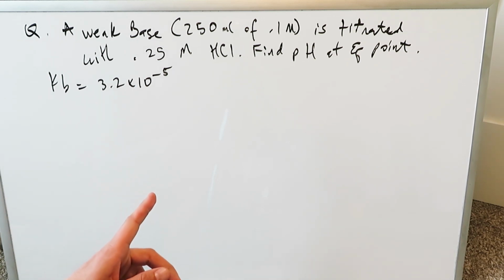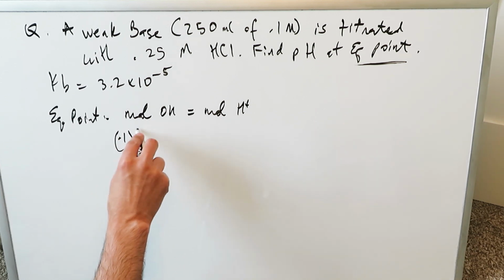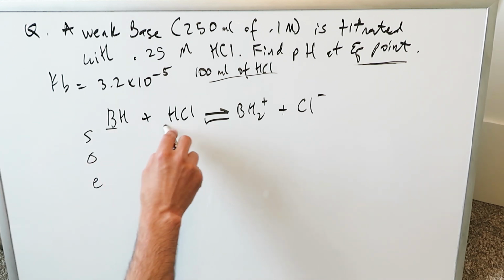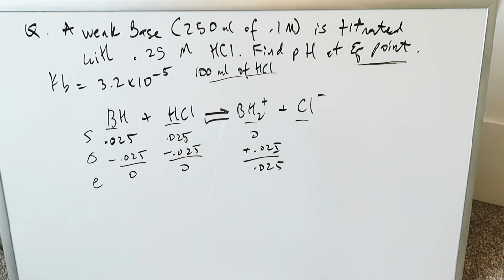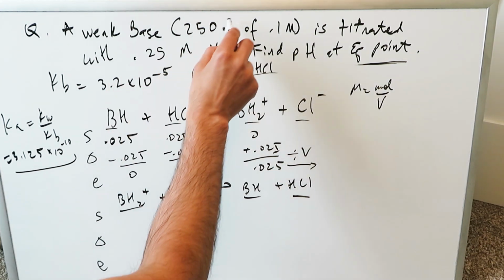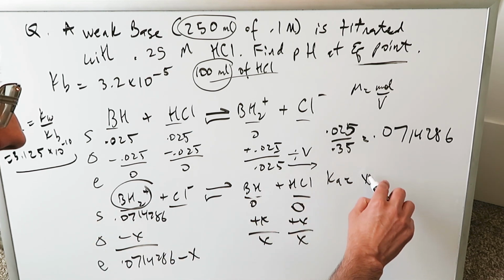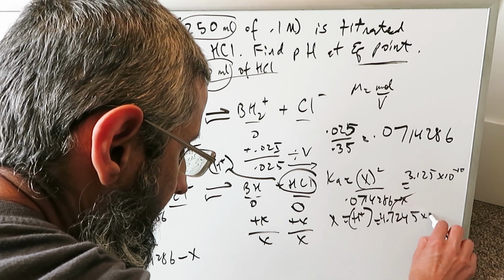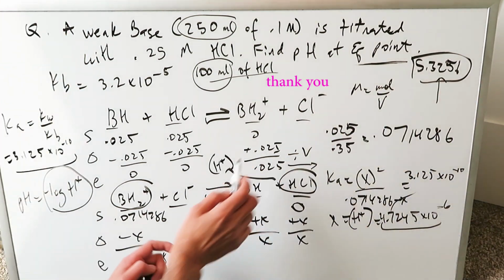Weak Base and Strong Acid Titration & pH Question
Determine the pH of weak base and strong acid at Equivalence point. Assume a monoprotic Base.